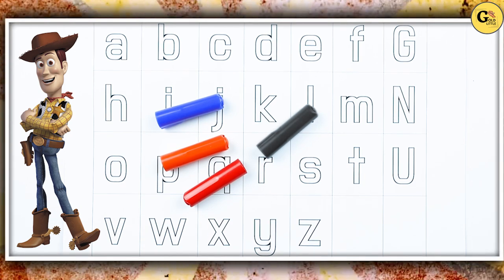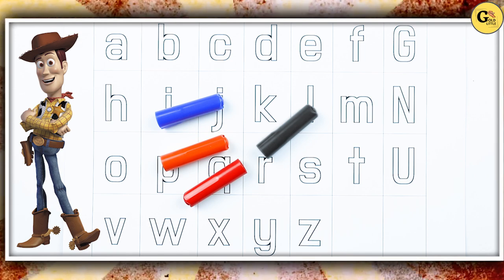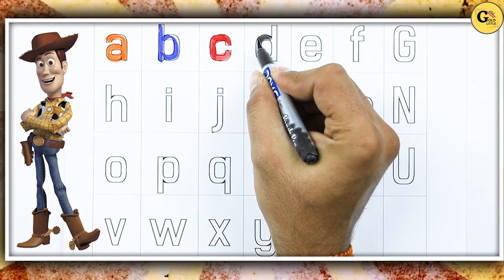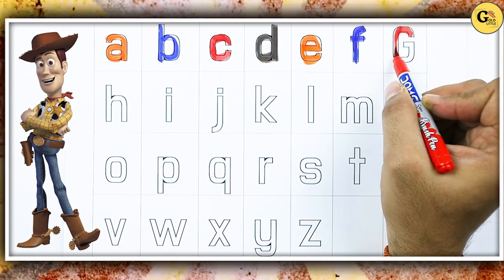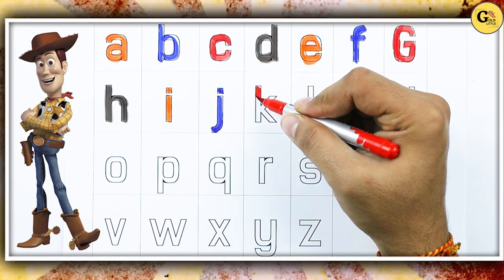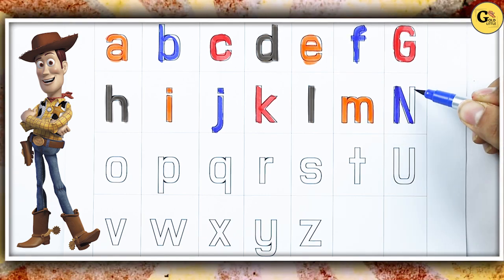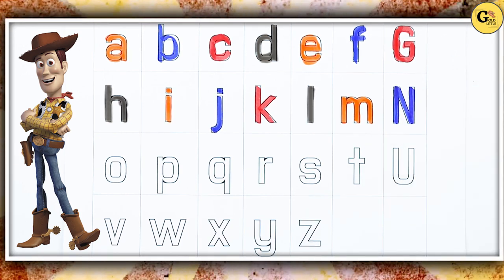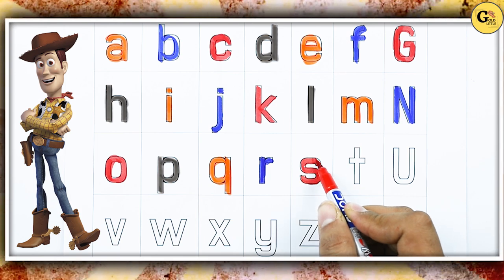a for apple b for ball | abcd | English varnmala | abcd rhymes | 123 number